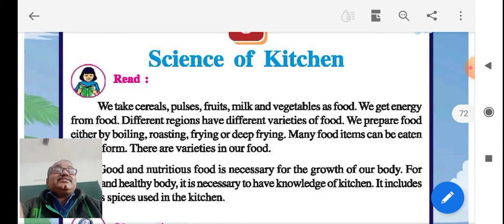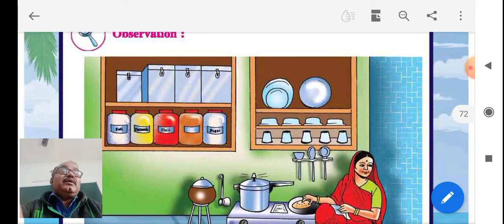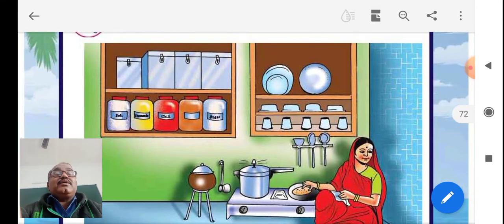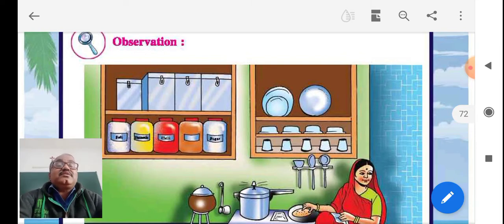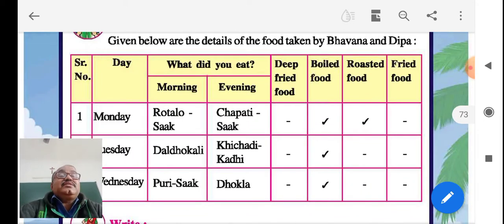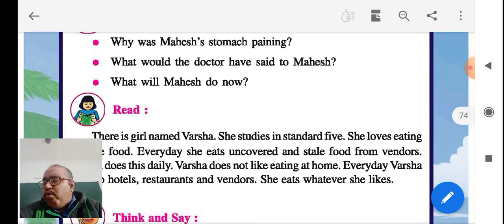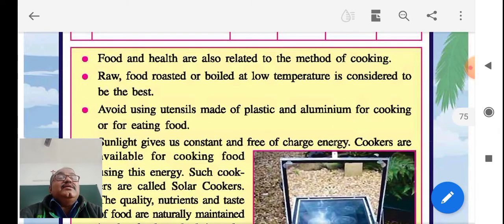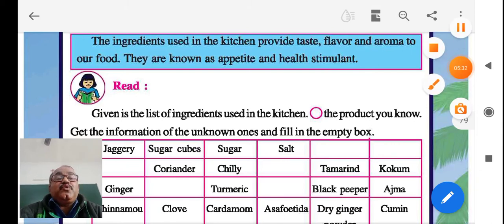Evs 5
EVS